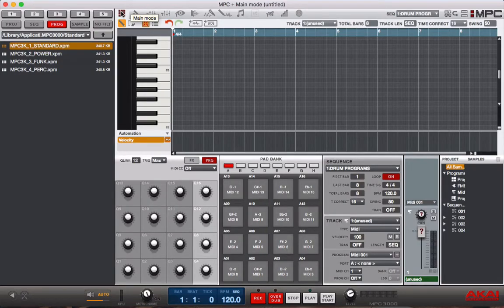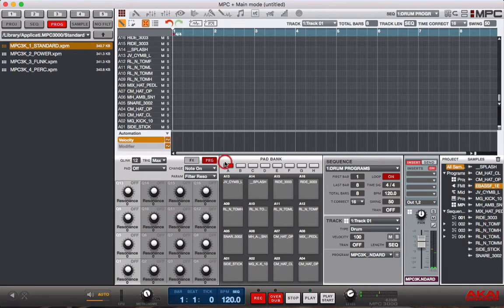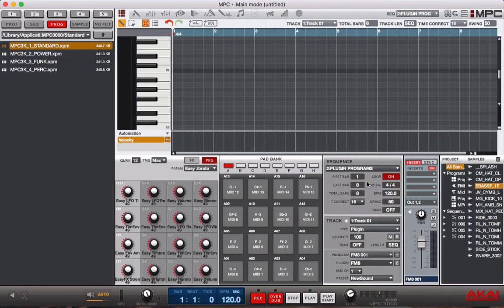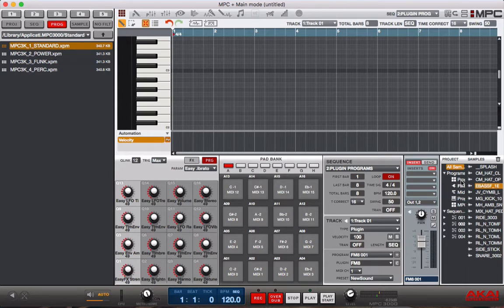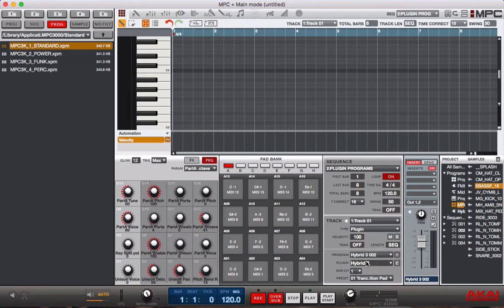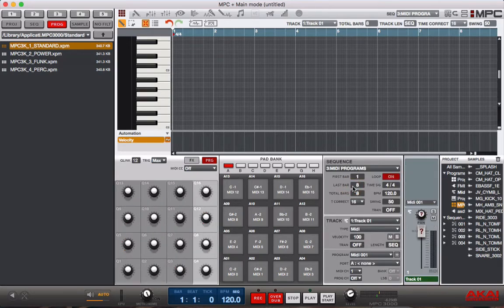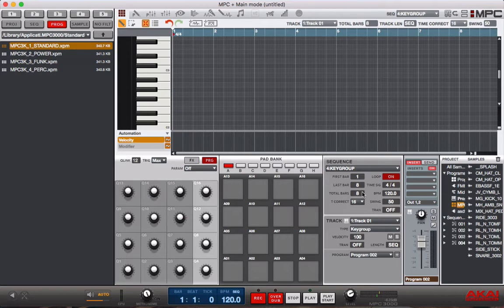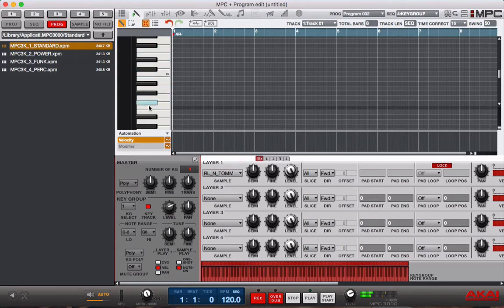AKAI MPC STUDIO TUTORIAL | PROGRAM MODES EXPLAINED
This tutorial covers the different program modes (Drum, Plugin, Midi, Keygroup) that MPC Software uses. THis tutorial is for users of the MPC Studio, MPC Renaissance & MPC Touch.